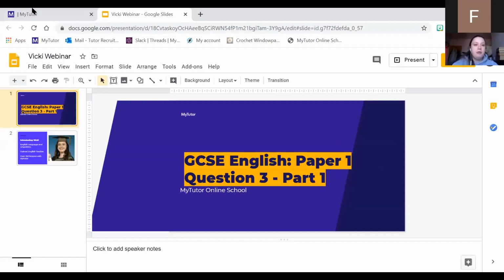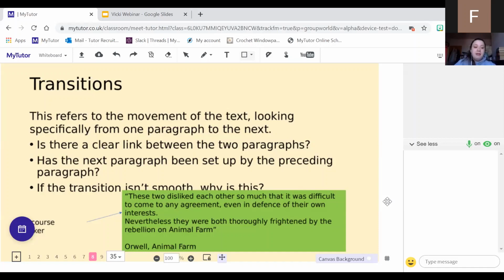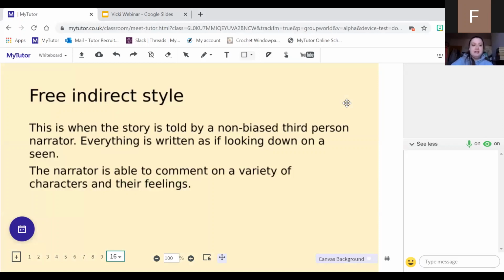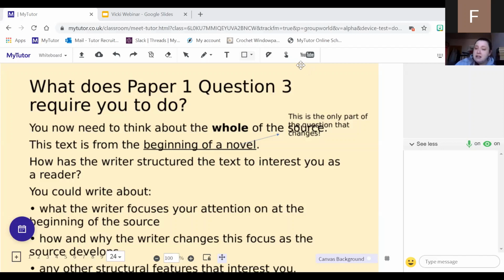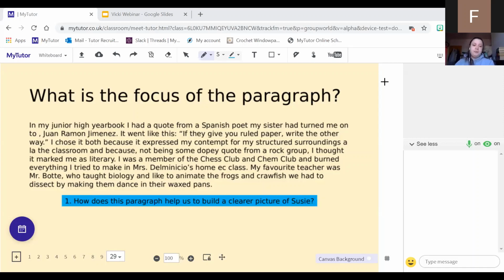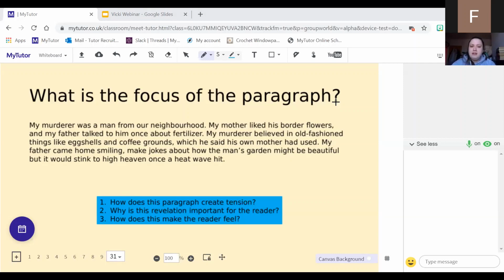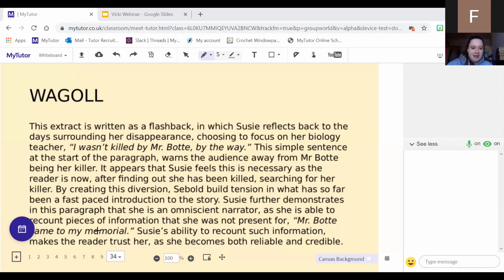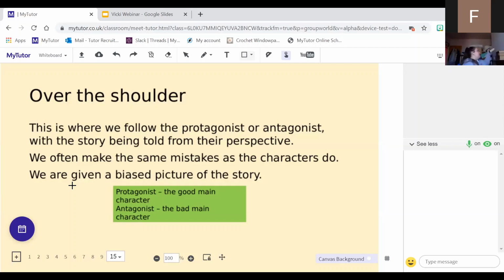English Language paper 1, question 3: part 1 - live group tutorial - GCSE English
Join English tutor Vicki for part 1 of our live group tutorials focusing on how to answer paper 1, question 3 of your English Language GCSE exam.

This tutorial is designed to help you understand how to analyse and write about structural features and what makes a high quality exam answer at GCSE level.